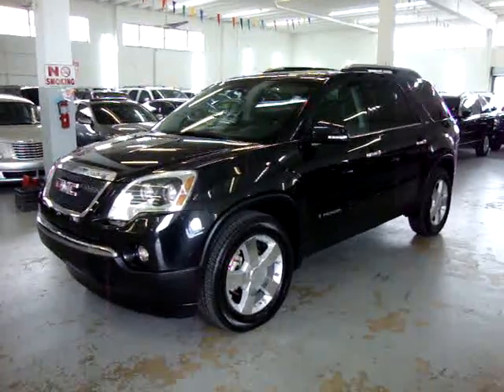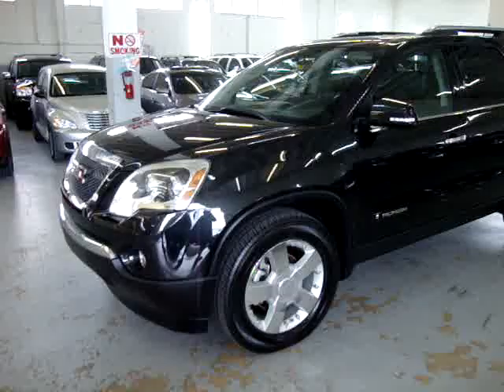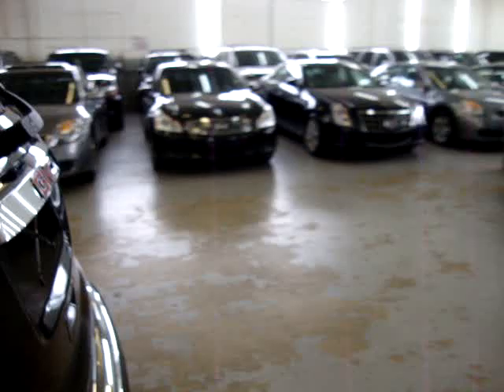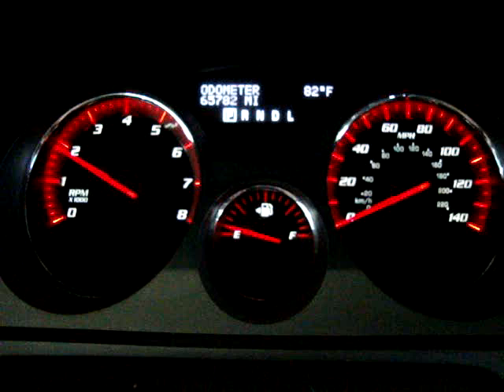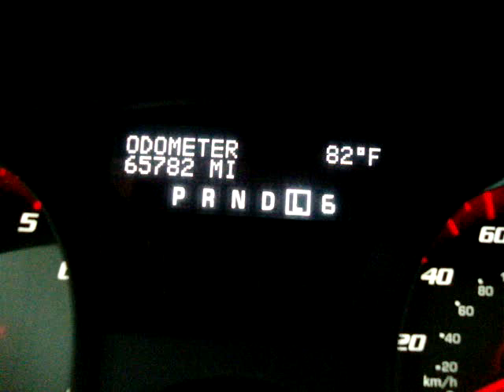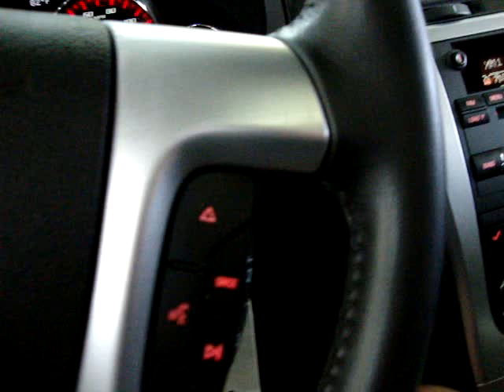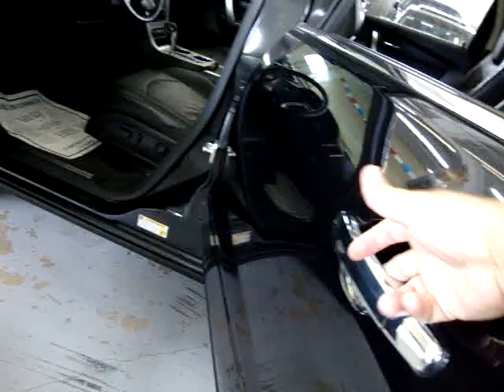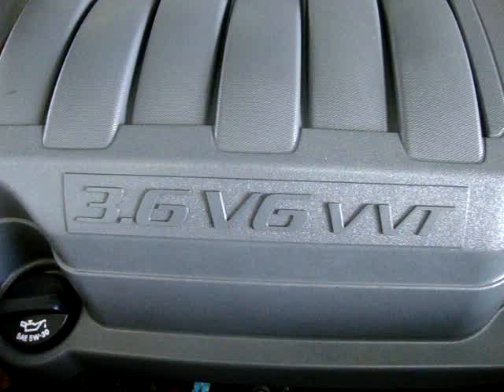2008 GMC Arcadia SLT VEHICLEMAX.NET Black #30459 Used SUVs Miami FL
WATCH THE ACTUAL VIDEO ON THIS UNIT !!! "SLT" FACTORY POWER MOONROOF + REAR SKY VIEW MOONROOF, FACTORY LEATHER INTERIOR, ORIGINAL PAINT-NEVER in an Accident, CARFAX CERTIFIED, 19" WHEELS, BALANCE OF A FACTORY POWER TRAIN WARRANTY 5 YEAR/100K MILES UNTIL 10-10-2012, BOSE CD CHANGER XM SATELLITE STEREO With Auxilary IPOD Port + MP3 Player, 3.6 V-6 MOTOR, POWER TAIL GATE, REMOTE START, QUAD SEATING, 3RD ROW SEAT, BACK-UP SENSING,  2008 GMC Arcadia SLT FWD S.U.V. Carbon Black Metallic/Ebony Black LEATHER, HEATED SEATS, REAR A/C, 7 PASSENGER, CALL GEORGE Toll FREE at 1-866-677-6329, CURTAIN SIDE AIR BAGS + SEAT AIR BAGS, ON-STAR, ROOF RACK, DUAL POWER HEATED SEATS WITH LUMBAR SUPPORT, Privacy Glass, Remote Audio Control From Steering Wheel, Power; Seats, Locks, Windows & Mirrors, Fog Lights, Home Link Garage Opener, Leather Wrapped Steering Wheel, DUAL EXHAUST WITH CHROME TIPS, AUTOMATIC, Cruise Control, Tilt Wheel, 50 State Emission, FOG LIGHTS, ANTI-LOCK BRAKING SYSTEM, AUTO DIMMING & COMPASS MIRROR, TIRE PRESSURE MONITORING SYSTEM, REAR RADIO CONTROLS & EARPHONE JACKS, ANTI-LOCK TRACTION CONTROL, FLAWLESS-CLEAN TRUCK, GVW RATING 6400 LBS, TRI-ZONE CLIMATE CONTROL, CLEAN Tittle, CLEAN Carfax, WE DO NOT SELL Junk or Cars with Stories, NO SURPRISES, FINANCING AVAILABLE, Trades Welcome, Extended Warranties Available, HURRY we SELL our Trucks FAST because of the QUALITY of our Inventory and our WHOLESALE Prices to the PUBLIC. SE HABLA ESPANOL, ZERO DOWN AVAILABLE !! CHECK OUT THE FREE CARFAX !!! OVER 30,000 CARS SOLD SINCE 1992 !! WE ARE AN ACREDITED MEMBER OF THE BETTER BUSINESS BUREAU WITH AN A+ RATING--CHECK IT OUT FOR YOUR SELF !!